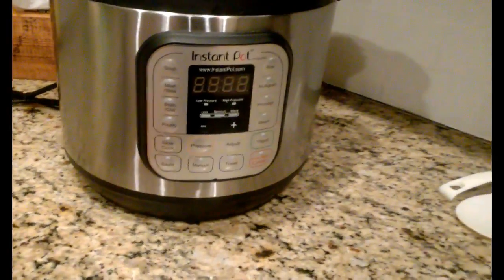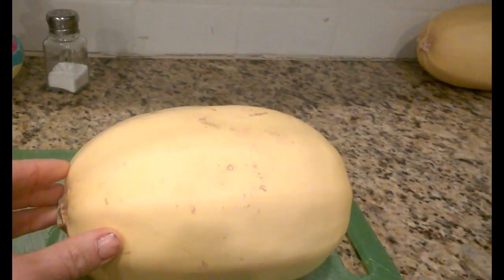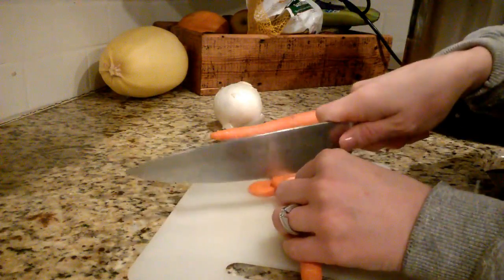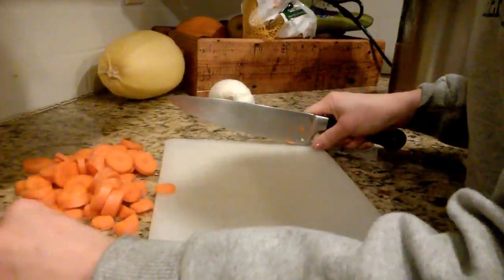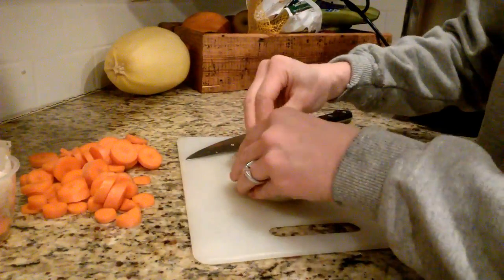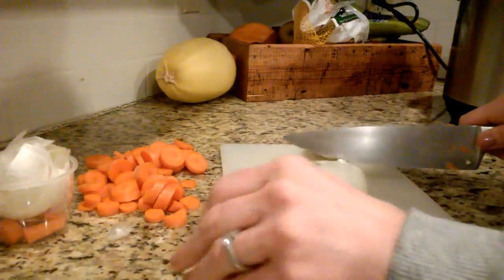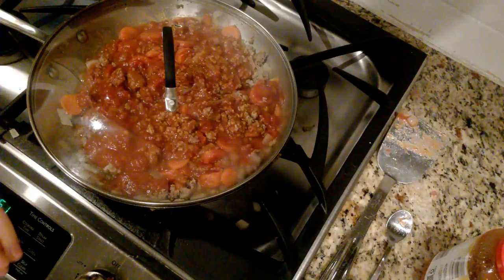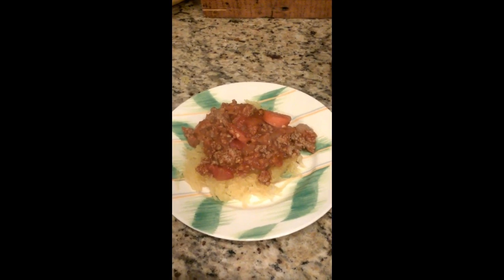Instapot Spaghetti Squash Spaghetti-Super Fast Dinner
Cook Spaghetti squash super fast in your InstaPot... make my meat sauce and you have a healthy dinner in under 30 min.